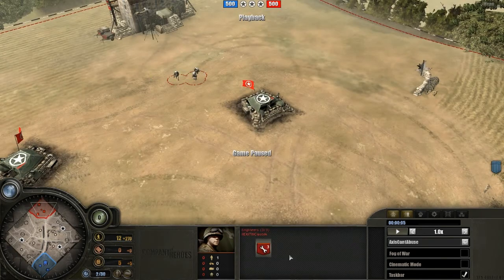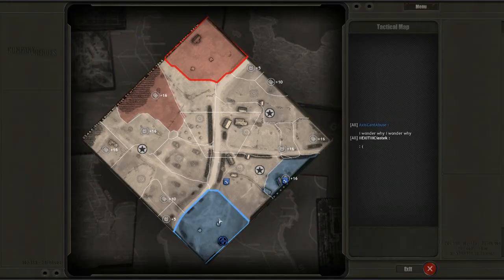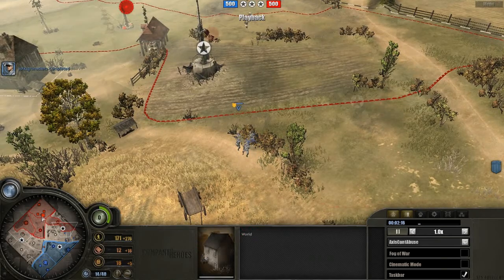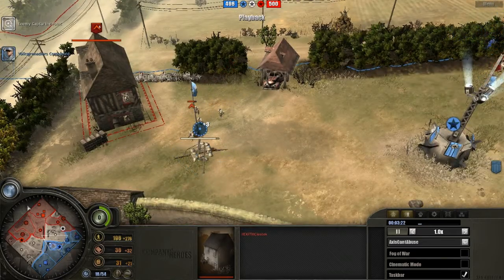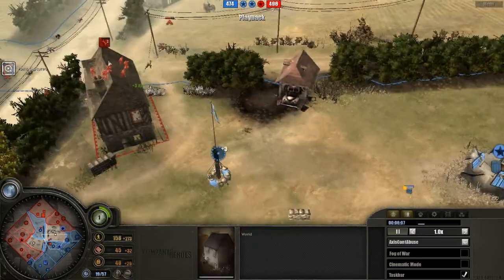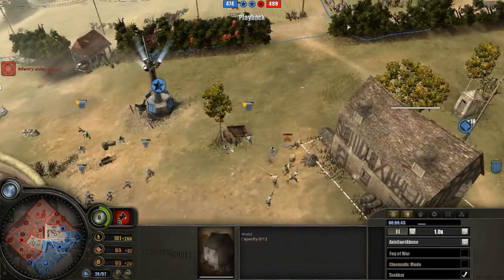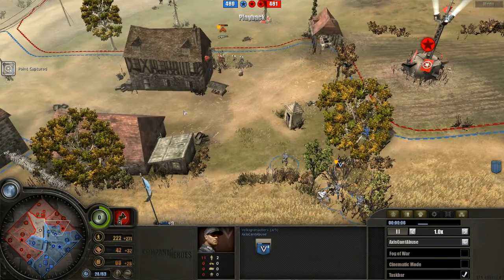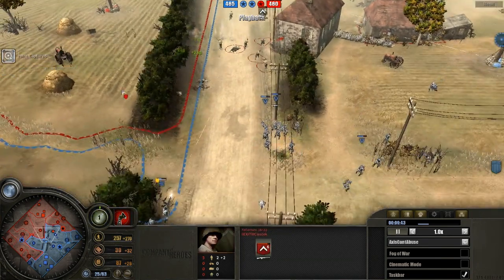Ciastek vs Axiscantabuse pt 1